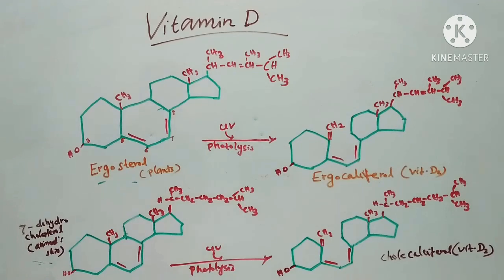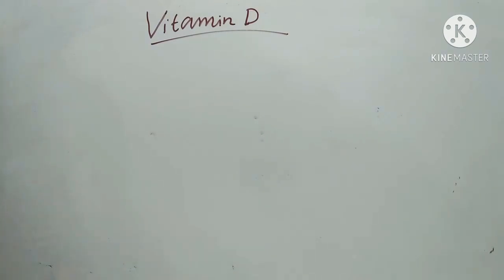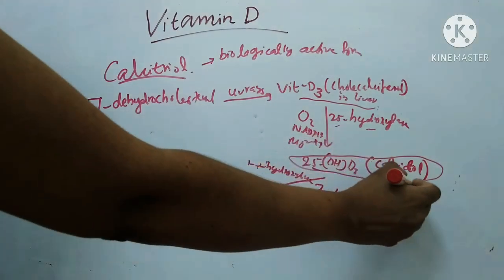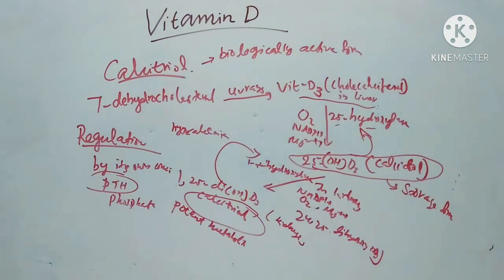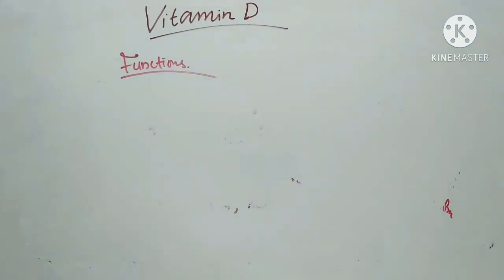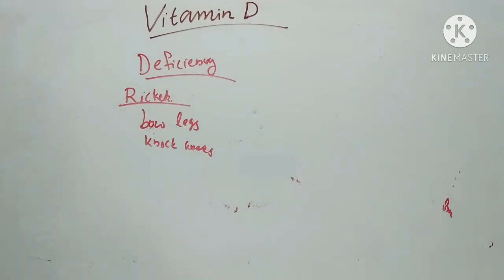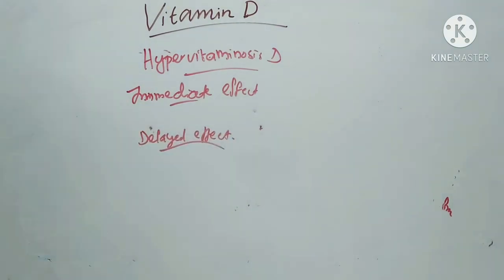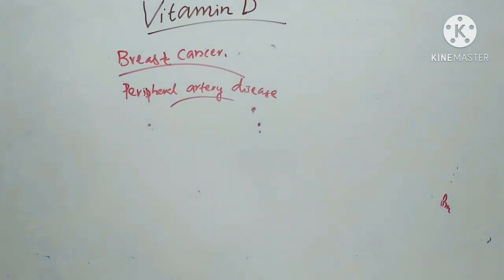Vitamin D/ Chemistry and Functions/Daily Requirement/ Rickets/ Osteomalacia/ Biochemistry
Vitamin D is a fat soluble vitamin. The inactive natural precursors of Vit.D are known as Provitamins. These are; Ergosterol ( Provitamin D2) ,and 7-dehydrocholesterol (Provitamin D3).

        Transformation from inactive Provitamin to active vitamin is accomplished by the UV rays.
Ergosterol --- Ergocalciferol ( Vitamin D2)

7- dehydrocholesterol --- Cholecalciferol (Vitamin D3)

 Biologically active firm of vitamin D is Calcitriol.

Deficiency of vitamin D produces Rickets in growing children and Osteomalacia in adults and also Renal osteodystrophy. If taken in extremely large doses, it will lead to hypervitaminosis D